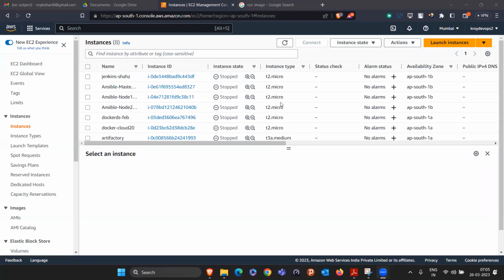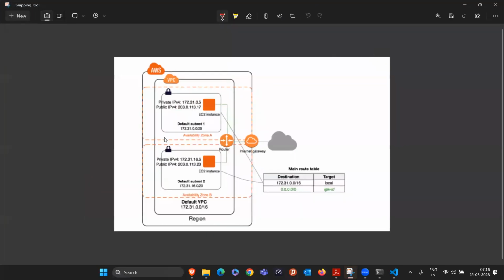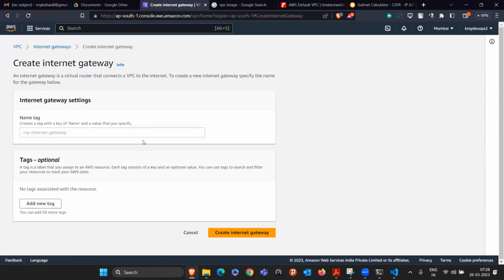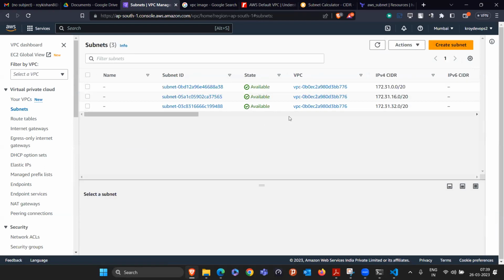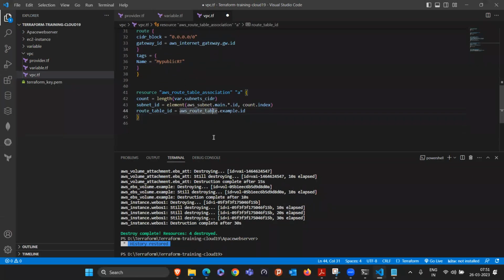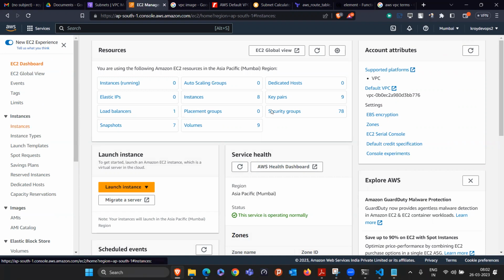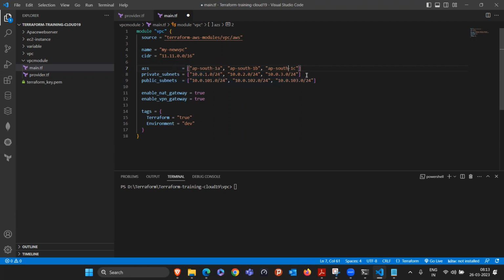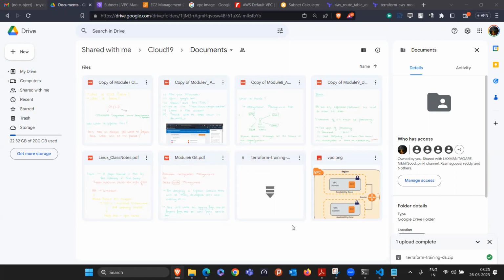DevOps with AWS Complete Course day-36 |DevOps with AWS Tutorials for Beginners | DevOps for Fresher